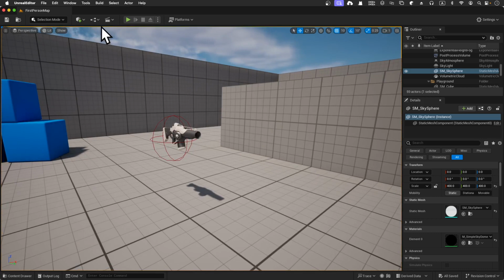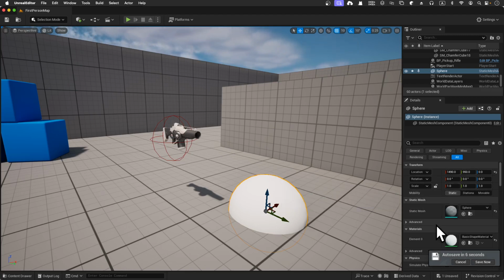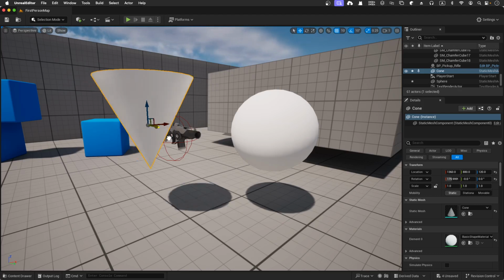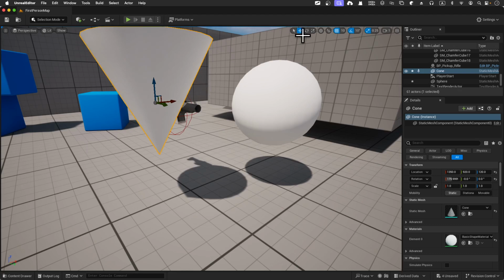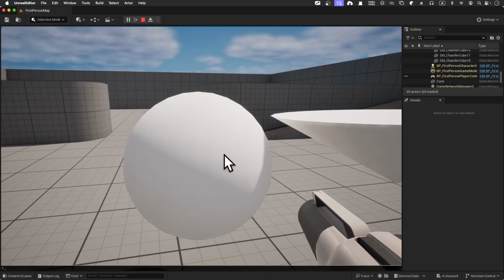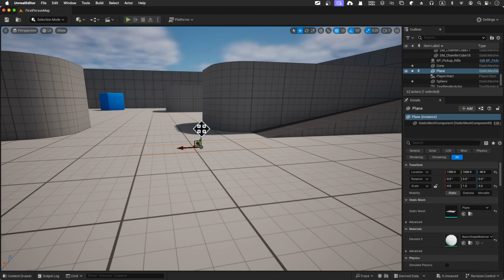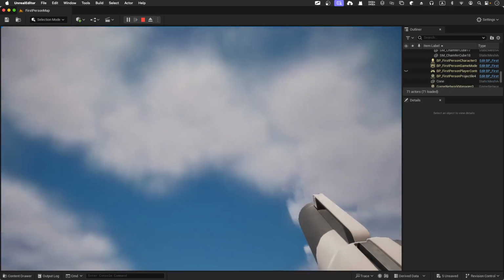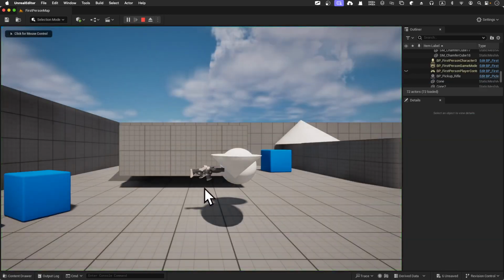【Unreal Game Dev Bootcamp】2 How to create and move edit objects